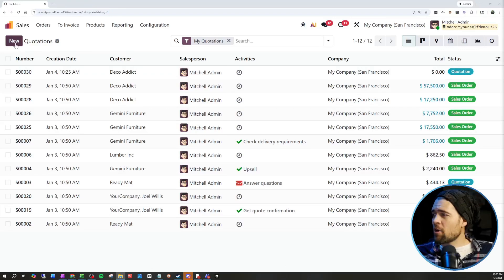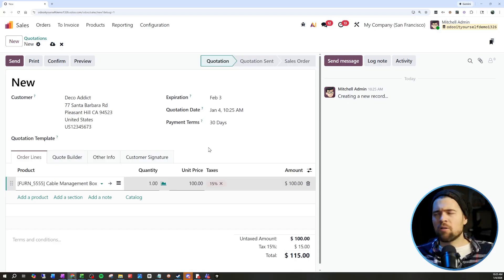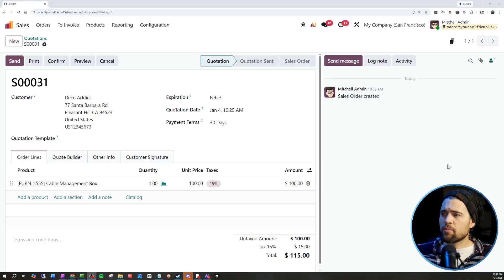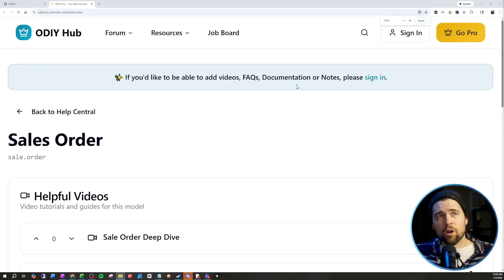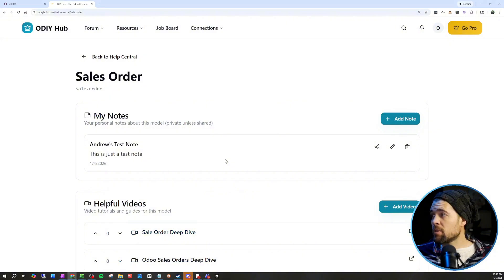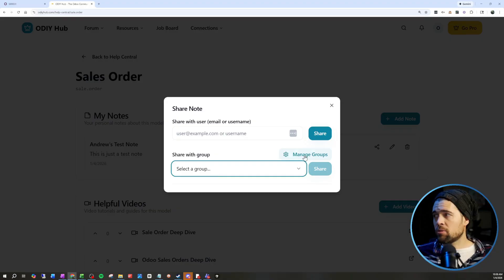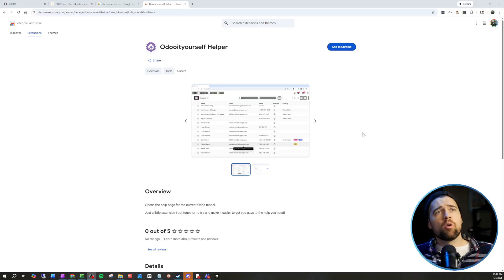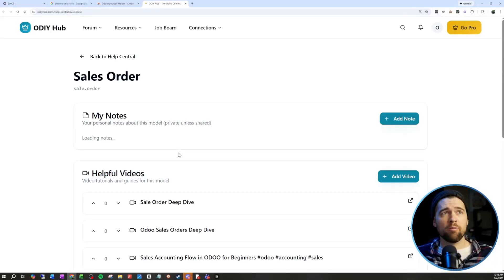Stuck in Odoo? Help is One Click Away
Getting stuck in Odoo can be a major pain.  Not only does it slow you down, but finding help can be extremely frustrating and time consuming.

This tool I built fixes that! Let me show you how it works.

00:00 - Intro
01:05 - How it Works
02:19 - How to Get It